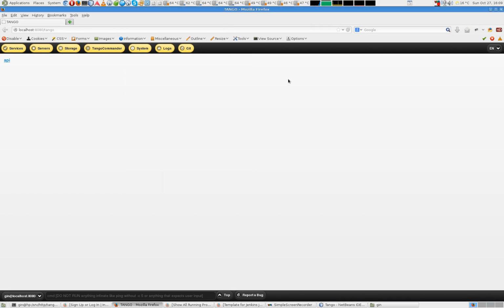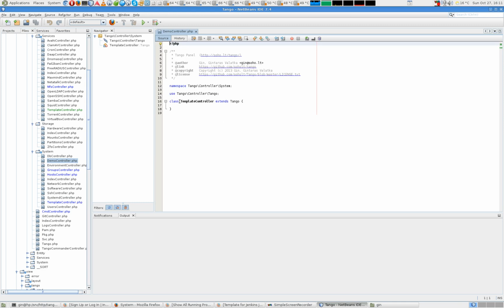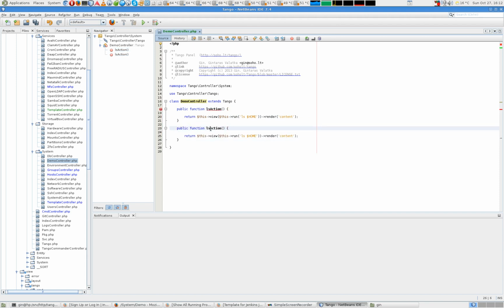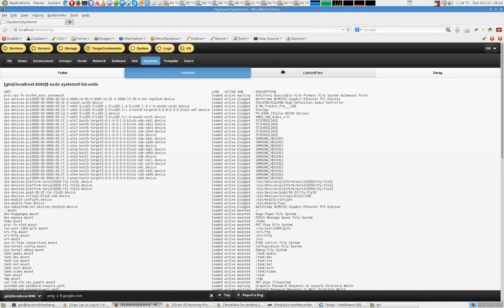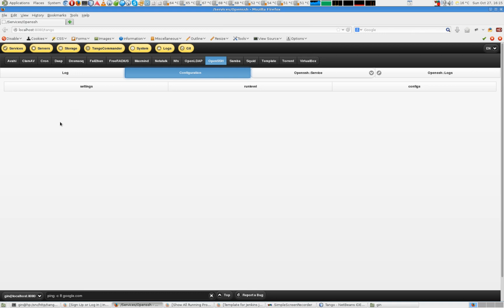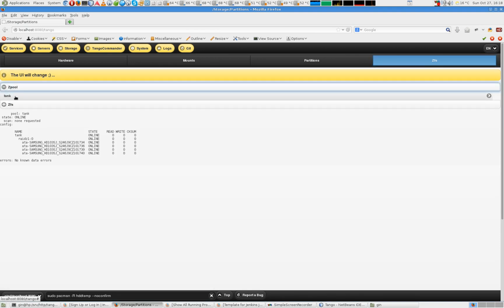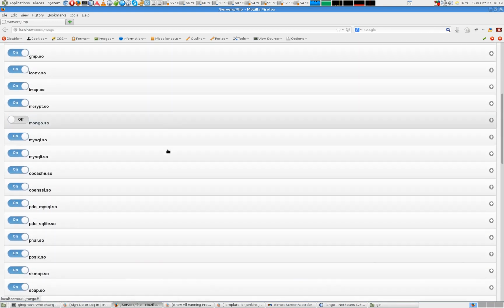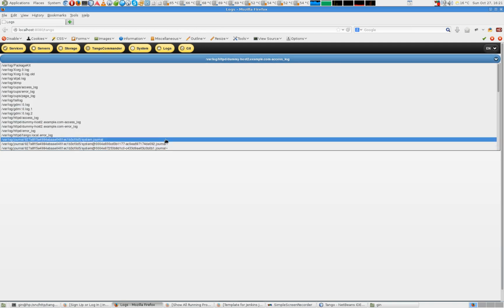Tango Admin Panel demo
The only admin panel you will ever need !
Watch it in 1080p HD !